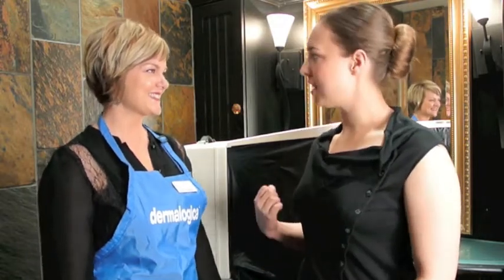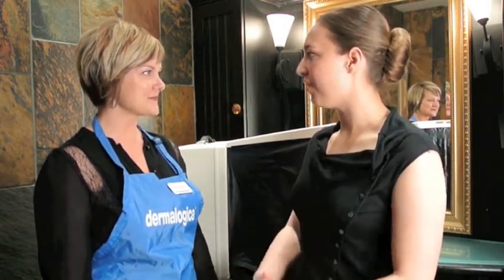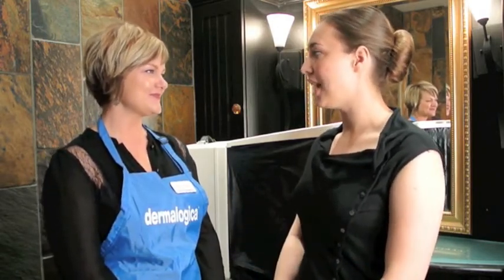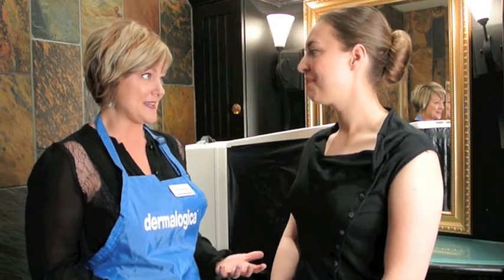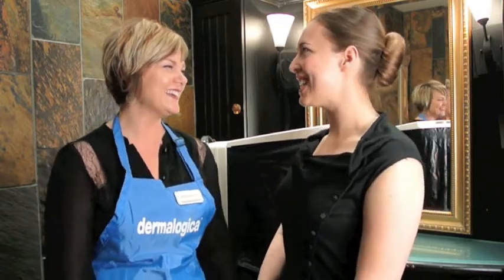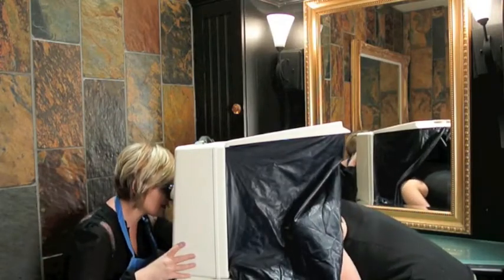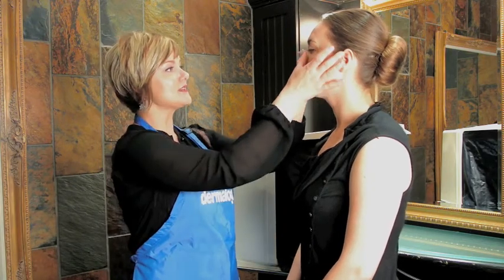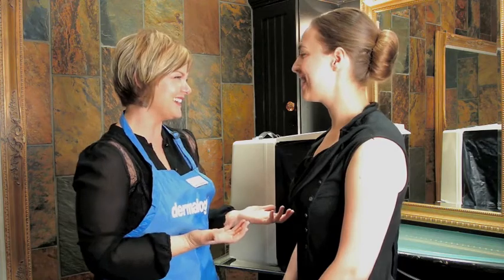Love Your Skin: Skin Scanner Demo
Learn how to protect your skin from aging and sun damage with a peek at what's going on beneath the surface. With the use of specialized and safe UV lighting, the Dermalogica Skin Scanner gives you and your skincare expert a view of what areas of your skin need attention due to dehydration, sun damage and clogged pores. It's a great starting point to the most effective and personalized skincare regimen for you and can also help you track progress as your skin's health improves. Watch this demo with Alicia from Dermalogica and Jenni from Got Beauty. Plus a $15 full body airbrush tan with 100% of the proceeds going to the Skin Cancer Foundation. *Per availability.